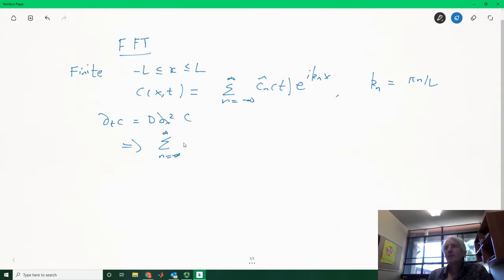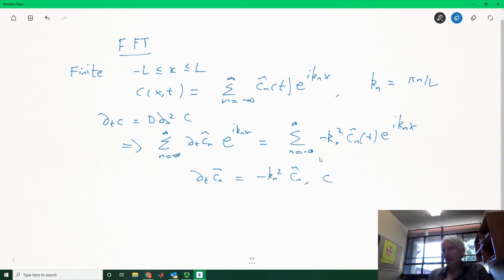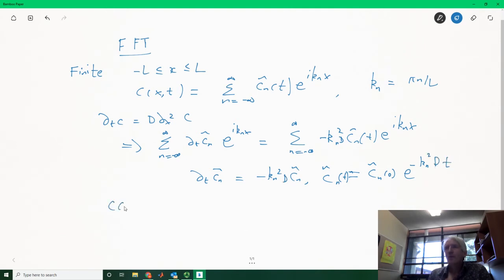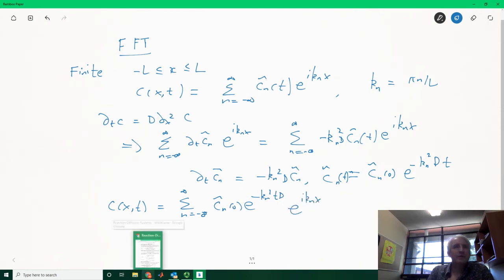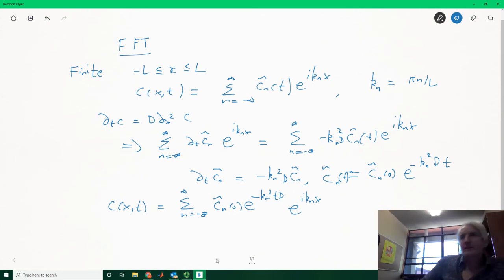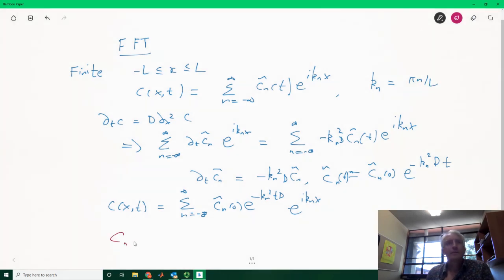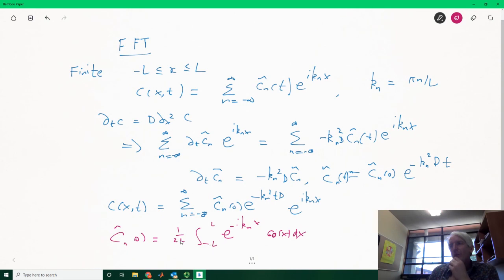Nonlinear PDE Meylan. Lecture 11 Part 3